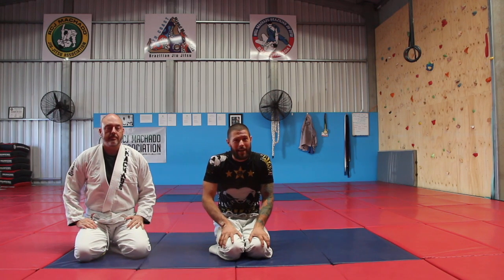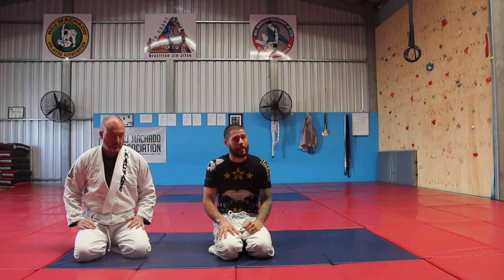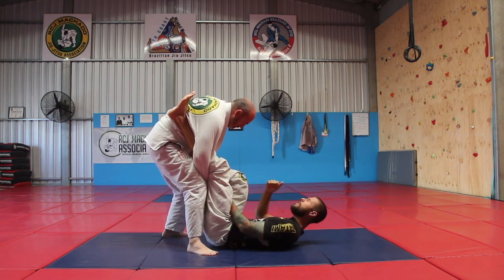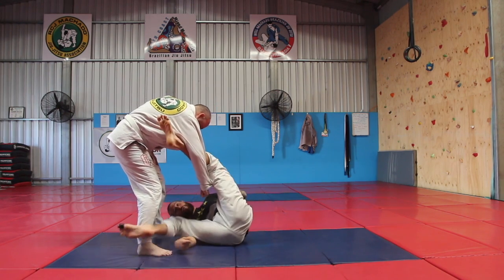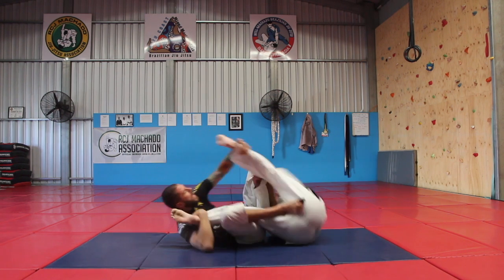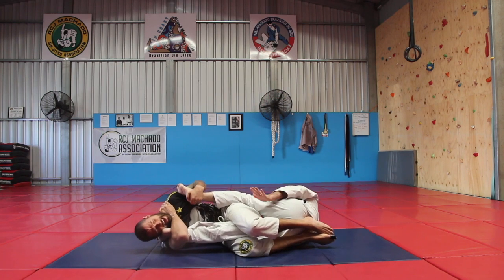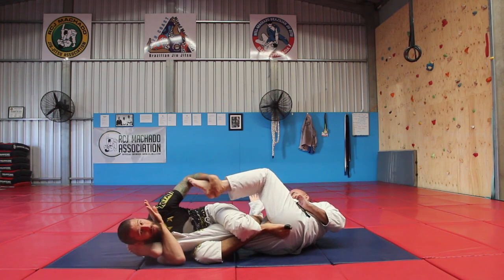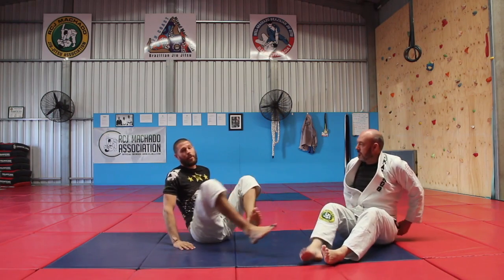The AWESOME LEG Lasso LEG BAR Entrance!